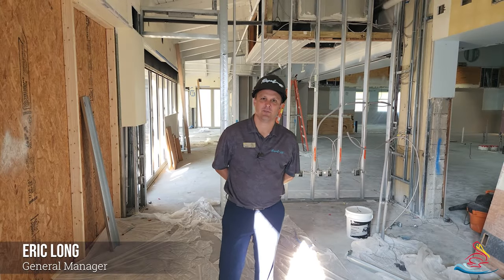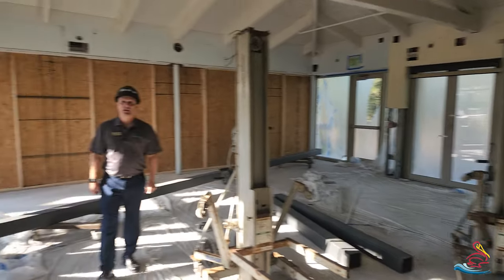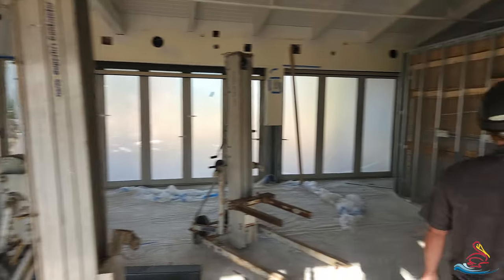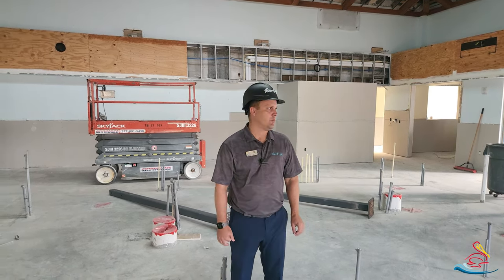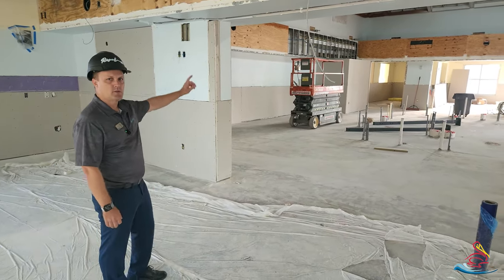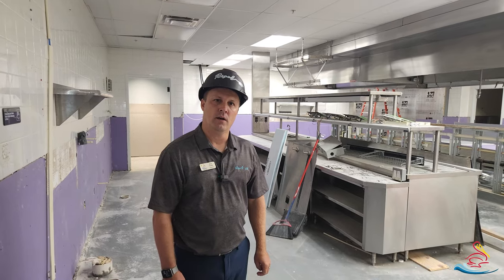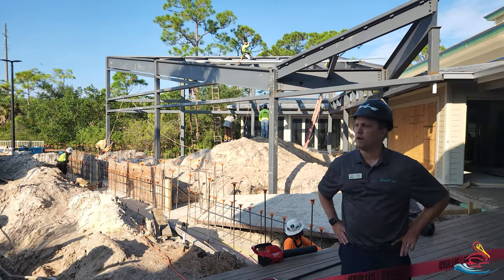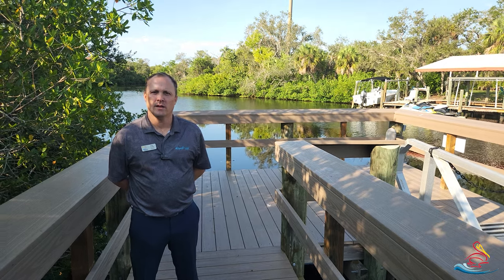River Club Project Committee Update 10/12/2023